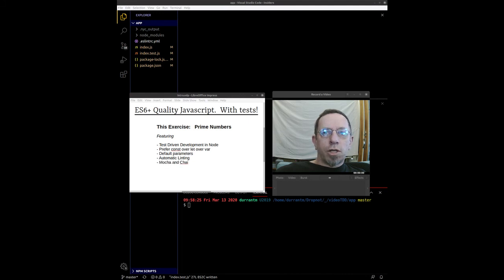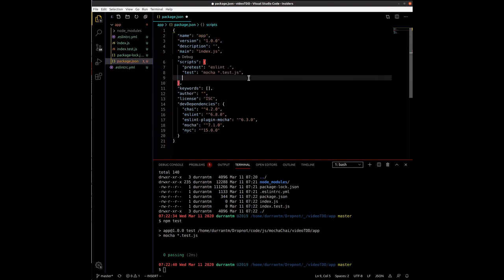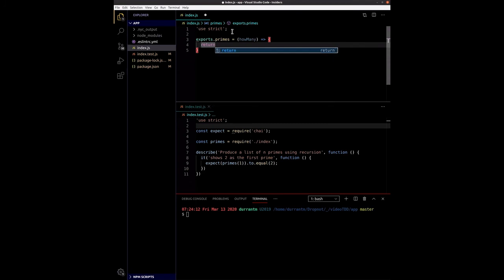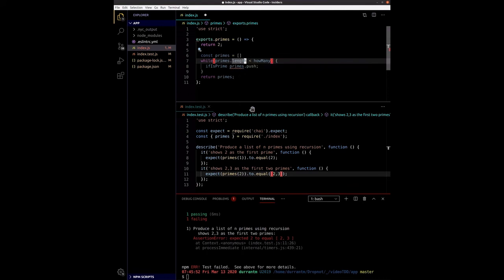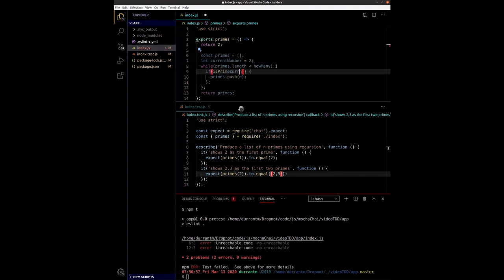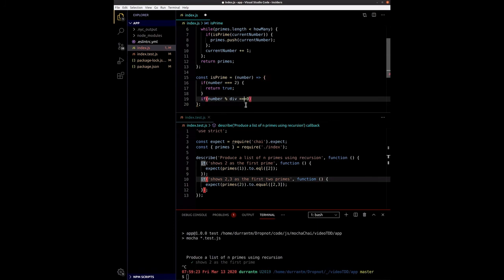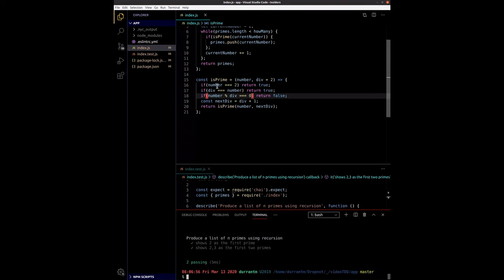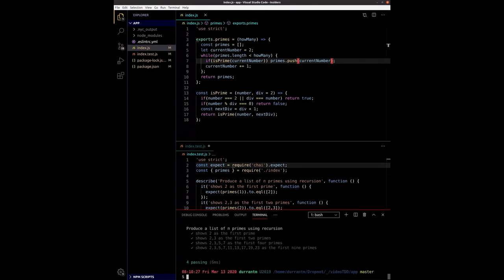Prime Numbers Recursive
ES6+ Quality Javascript.  With tests!

This Exercise: Prime Numbers

Featuring

- Test Driven Development in Node
- const over let over var
- Default parameters
- Automatic Linting
- Mocha and Chai
- Arrow functions
- Mocha tests
- Refactoring
- While loop
- Recursion